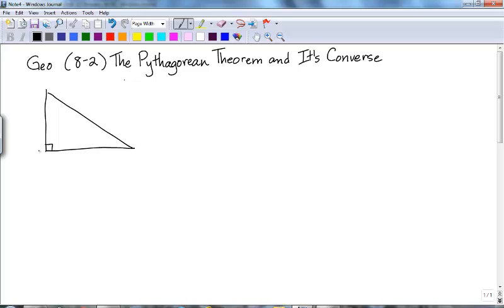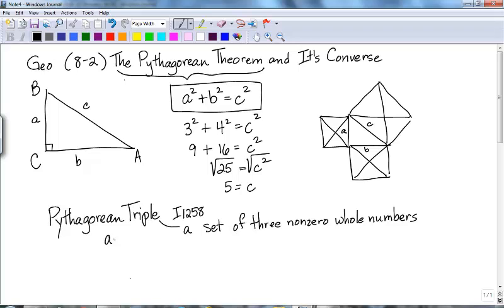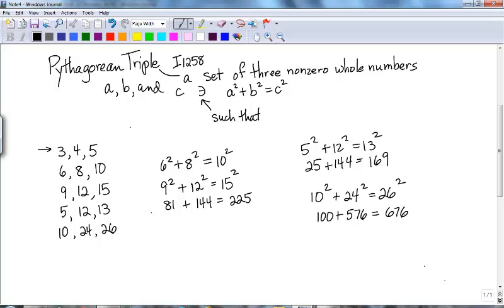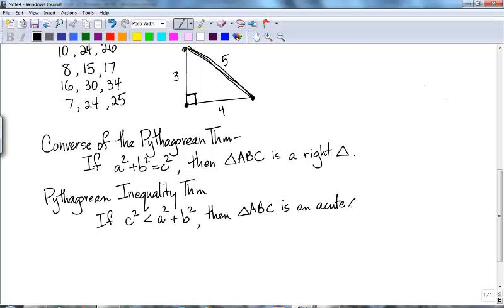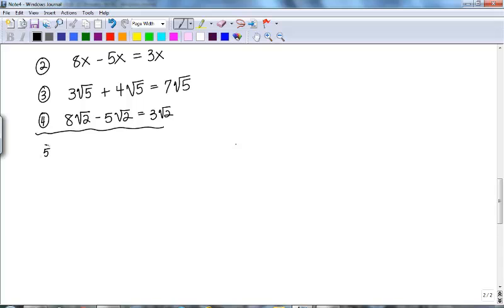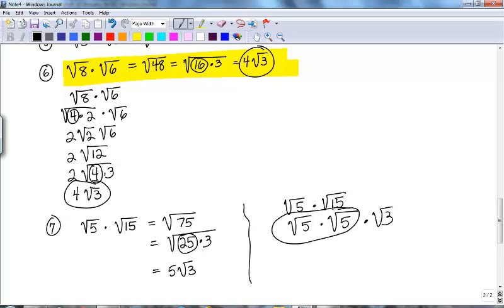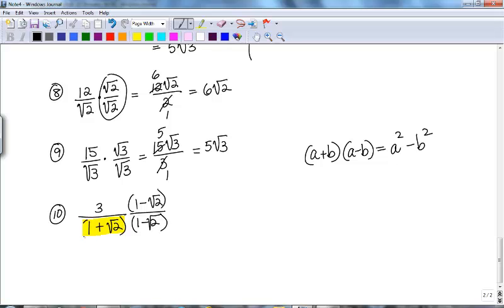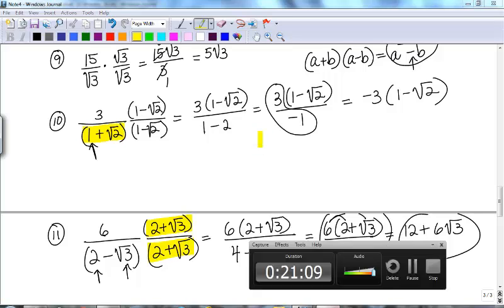GEO THE PYTHAGOREAN THEOREM AND ITS CONVERSE AND REVIEW OF RADICALS